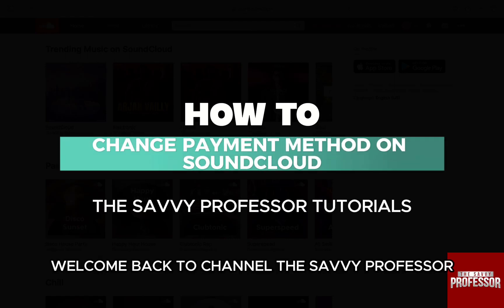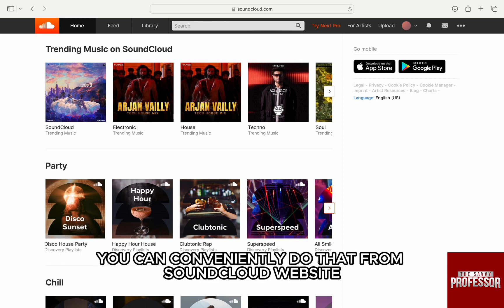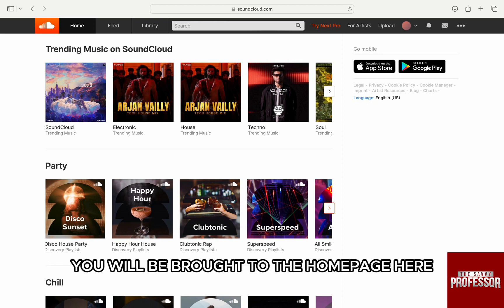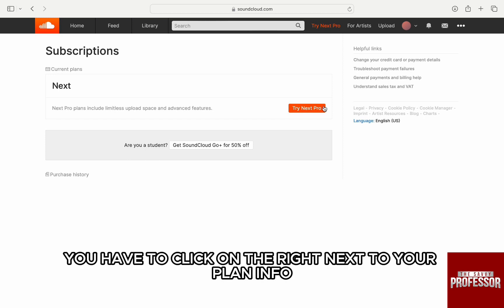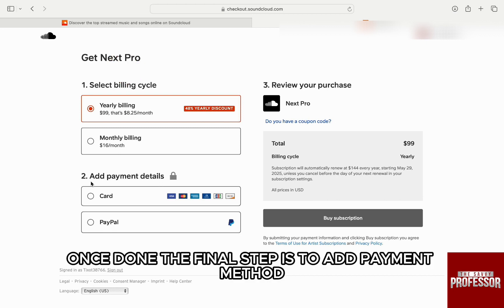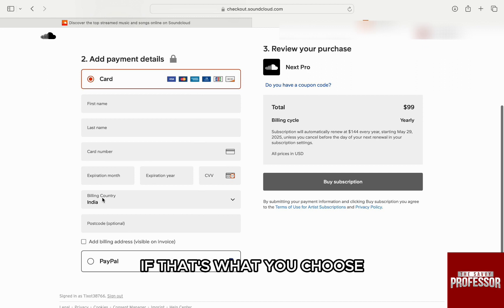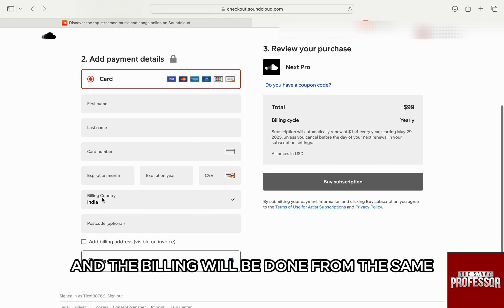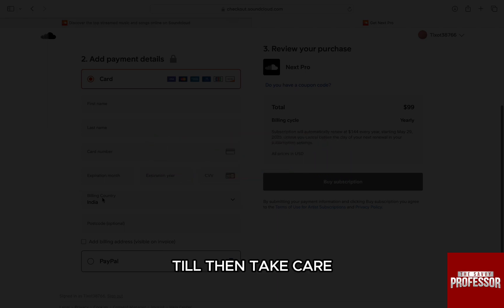How To Change Payment Method On SoundCloud (How To Update Payment Method On SoundCloud)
How To Change Payment Method On SoundCloud (How To Update Payment Method On SoundCloud). In this video tutorial I will show you how to change payment method on SoundCloud.